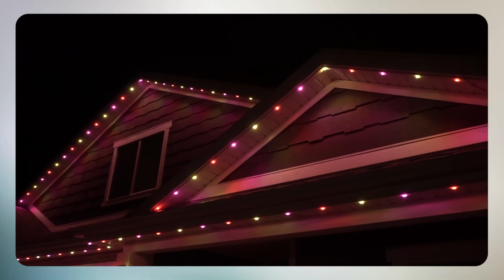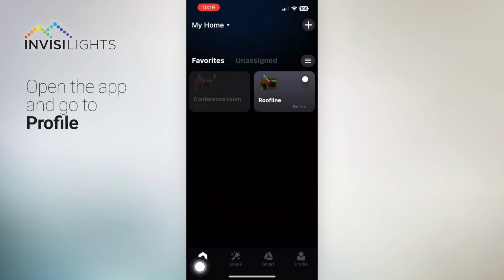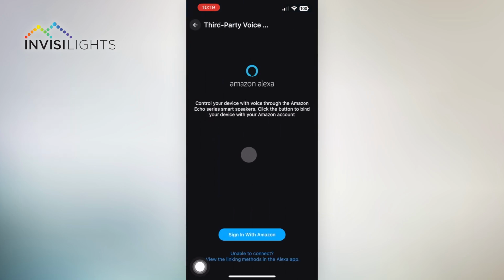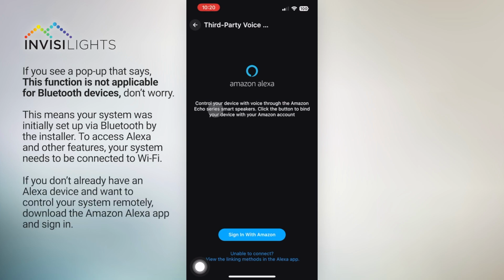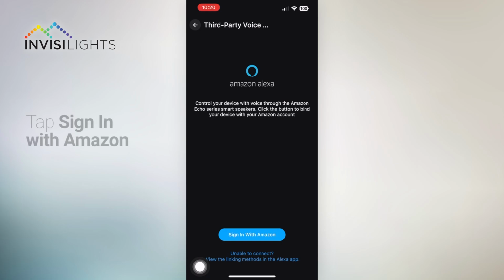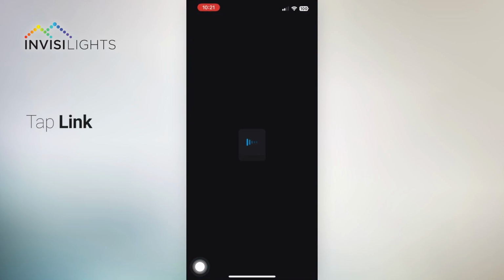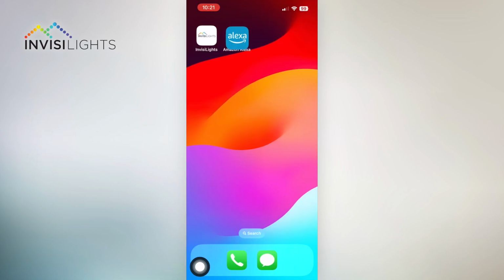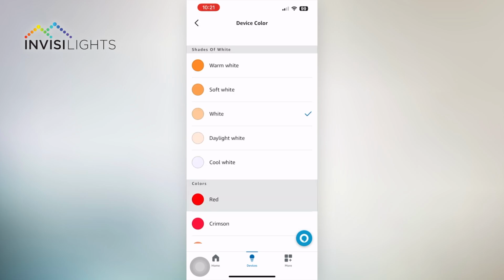InvisiLights - How to Connect to Alexa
Our new InvisiLights app is easy to download and easy to use! Here's a quick tutorial on how to connect to Amazon Alexa.

If you have any questions about how to use our app, please reach out!